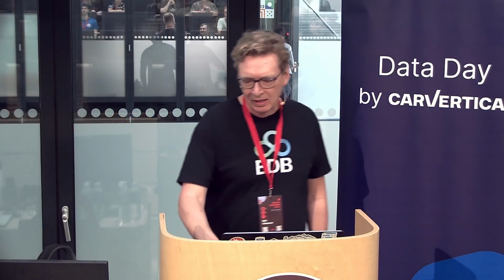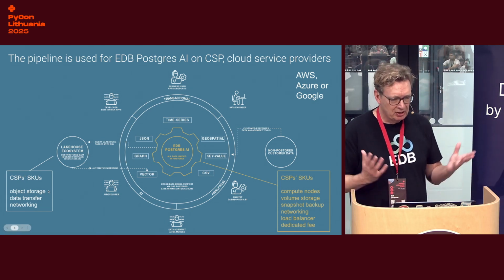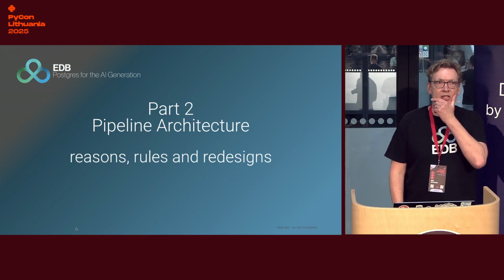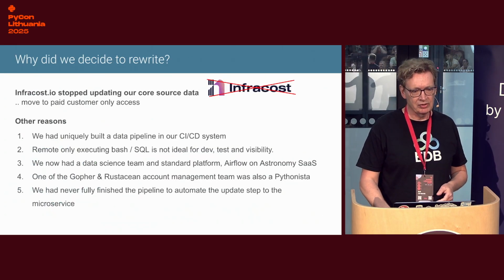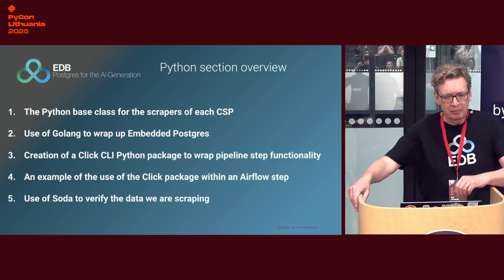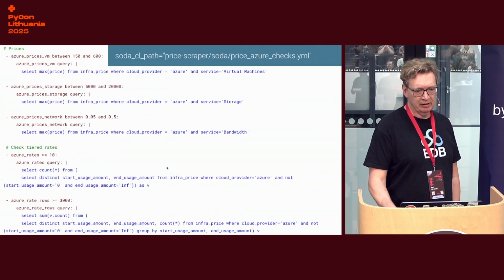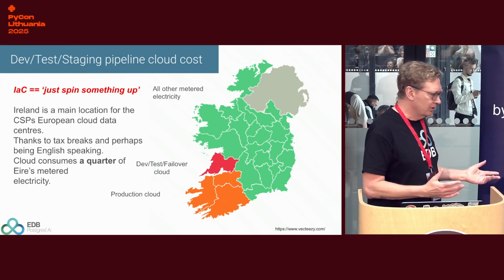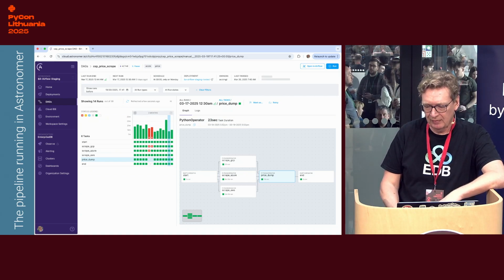Ed Crewe - Cutting the price of Scraping Cloud Costs